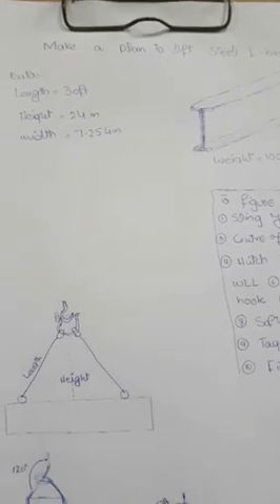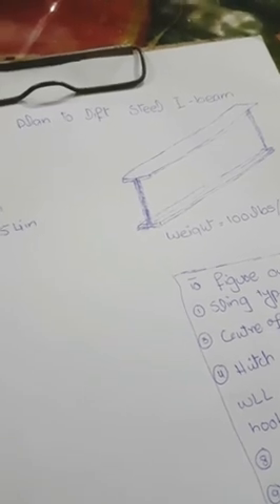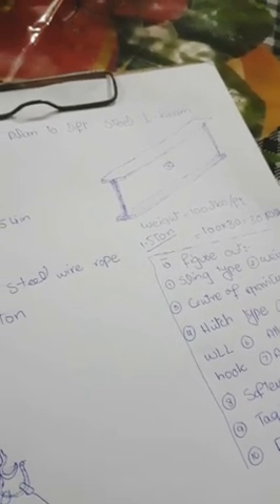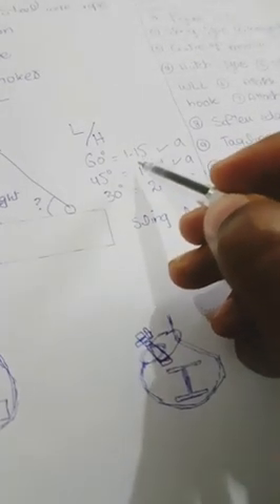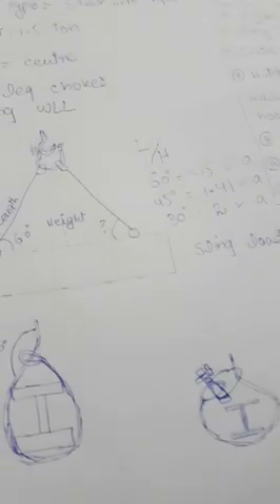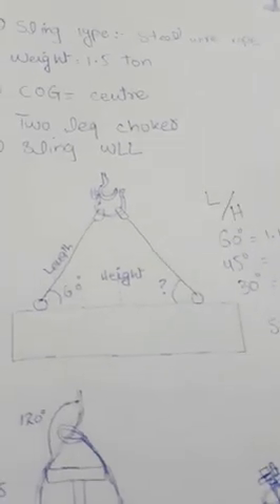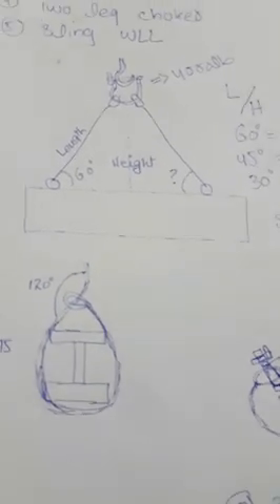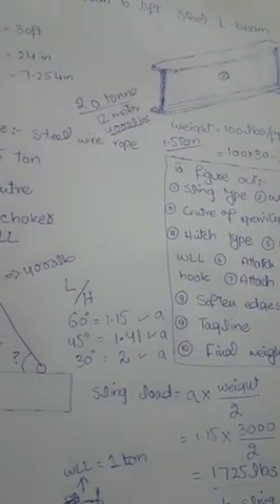How to make a plan to lift Steel I Beam with crane.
Steel beam lifting, Rigging, Lifting, Crane lifting, lifting engineering, sling loads